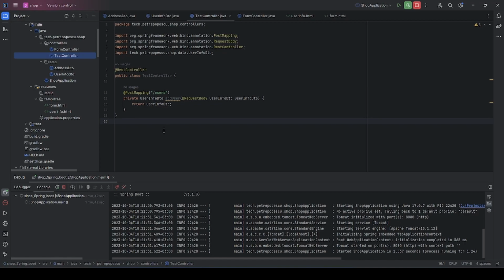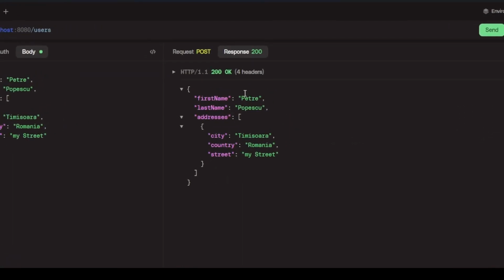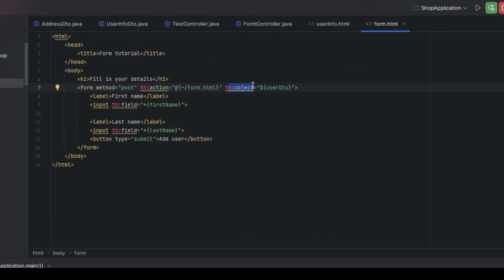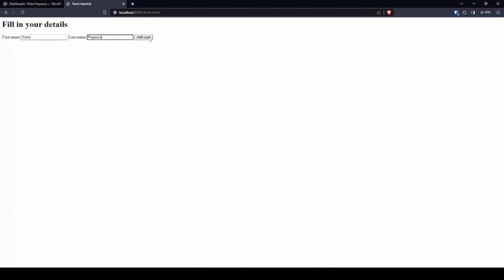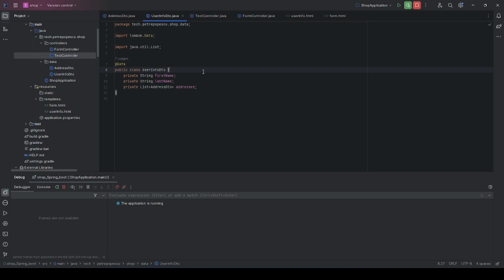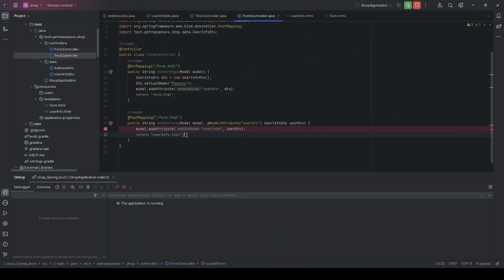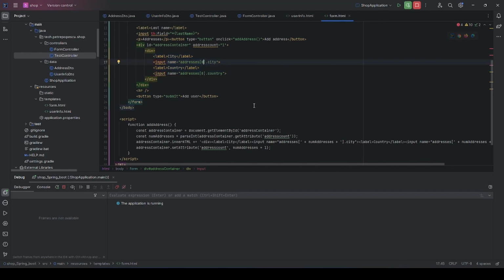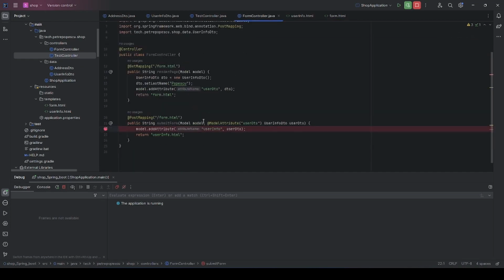Submitting data in Spring Boot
In this lesson we will learn how to submit data to a controller in Spring Boot. We can submit information to a Controller using JSON or we can submit a form from an HTML page. In this lesson I will show how to submit and parse a JSON object inside a REST Controller as well as how to bind a form using Thymeleaf and have the data properly parsed and available inside a Controller. Furthermore, I will be showing how to create dynamic forms, with a dynamic list of objects and have them properly submitted and available inside your controller.

My course on Spring Boot also has written lessons with more explanations